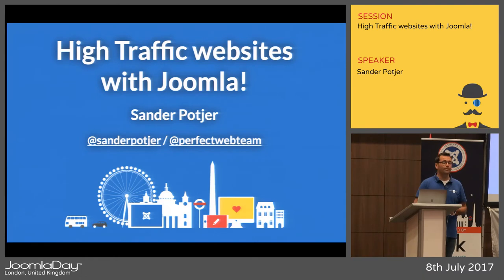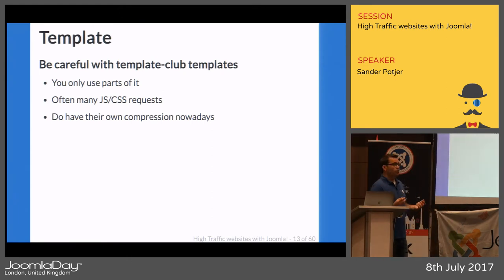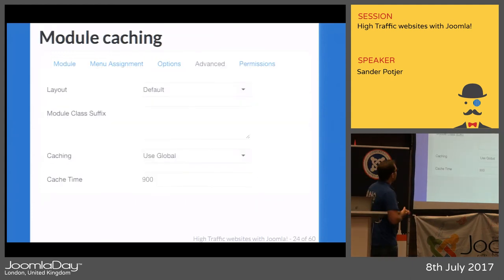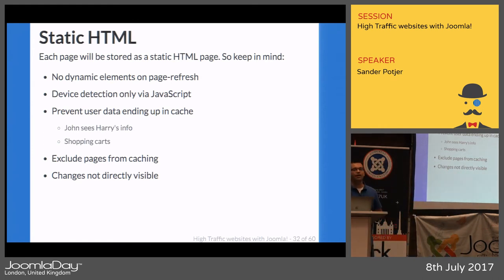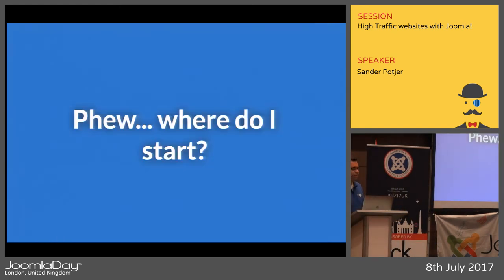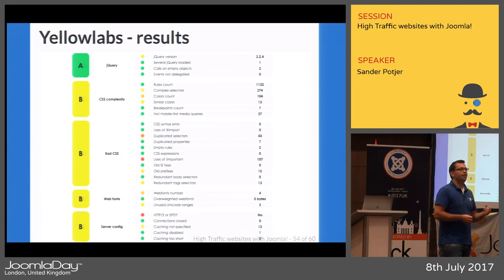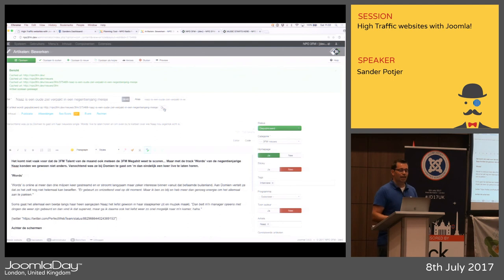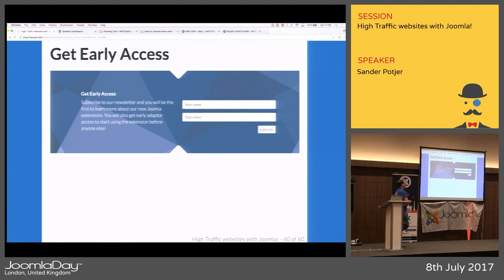JD17UK - High Traffic Websites with Joomla!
By Sander Potjer

Joomla is a fantastic CMS that is used for all types of websites around the globe. Thanks to the great flexibility to override and extend Joomla it can be perfectly used for large high-traffic websites. Perfect Web Team had the opportunity to develop several such websites for the Dutch Public Broadcasting radio stations, like Radio 1. These websites easily have over a million pageviews each month.

But how does the setup of high traffic Joomla websites look like? And what techniques are used to make sure that the site is available when an article goes viral? Sander will give an in-depth look at the Joomla-setup, caching techniques and the deployment strategy. He will also give a backstage tour that will give you a sneak preview of some exciting new extensions these dynamic websites are using!